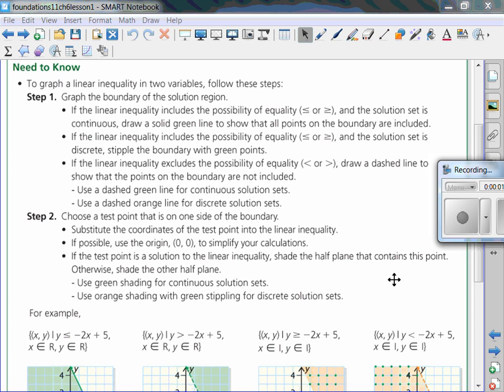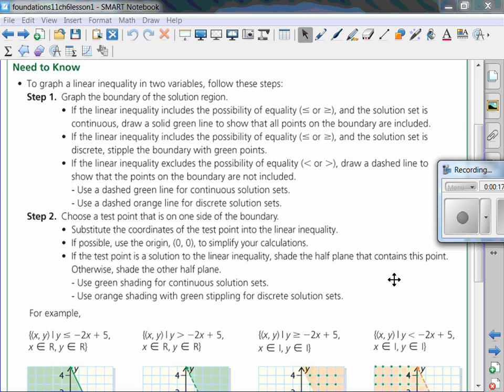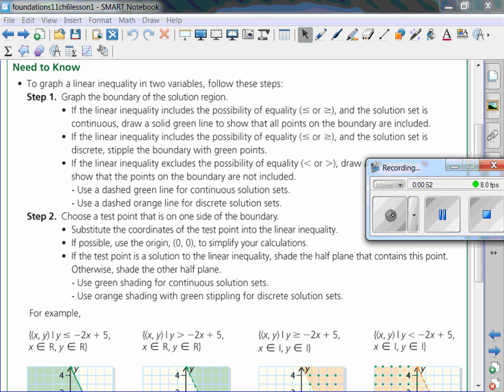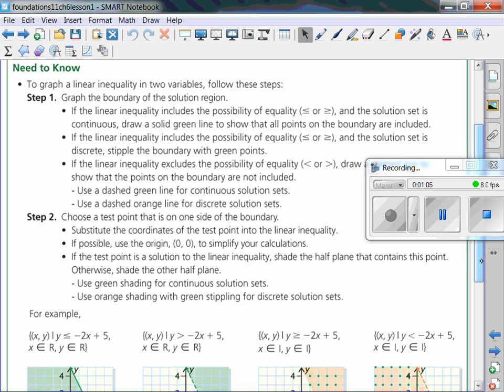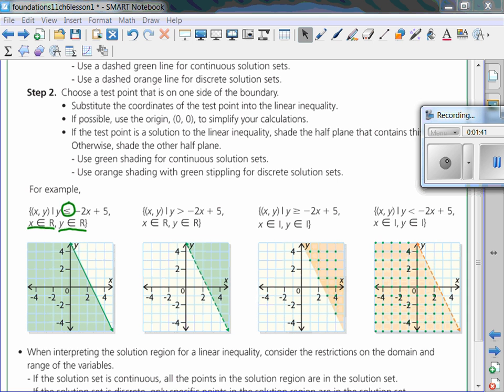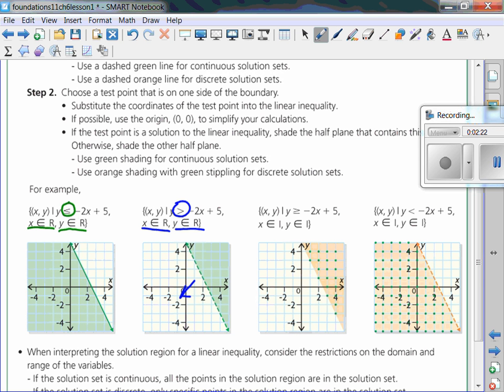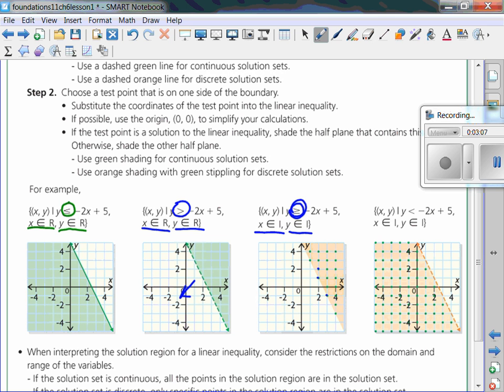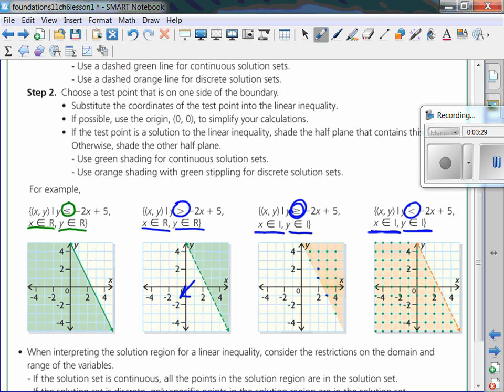6 1 video 2